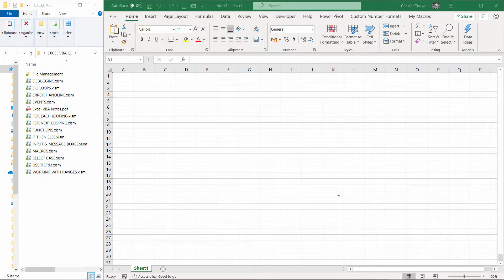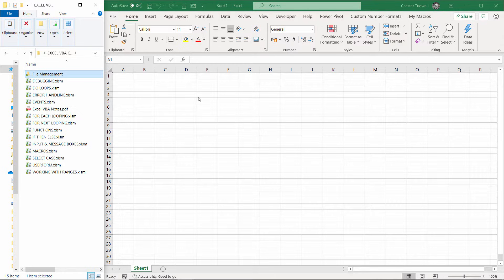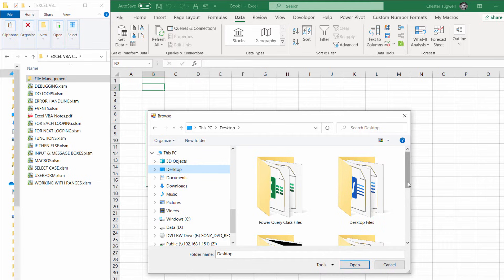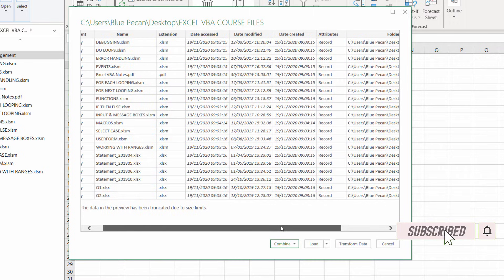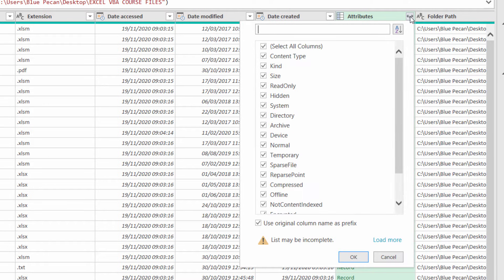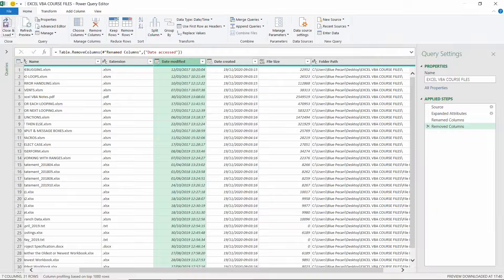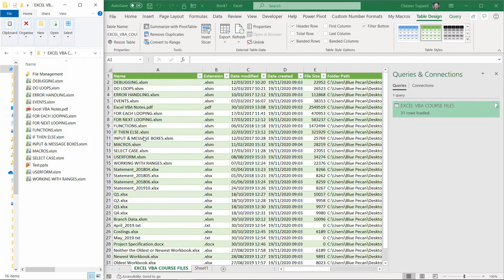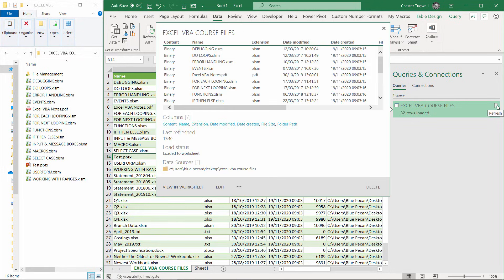How to Get a List of all Files in a Folder and Subfolders into Excel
In this video I demonstrate how to easily create a list of all the files in a folder including all files in its subfolders.  I use Power Query to create this list.  If you are using Excel 2010 or 2013 you will need to download and install the Power Query add-in from Microsoft's